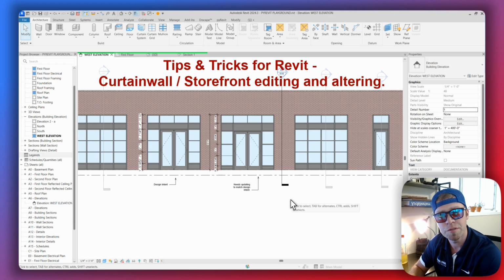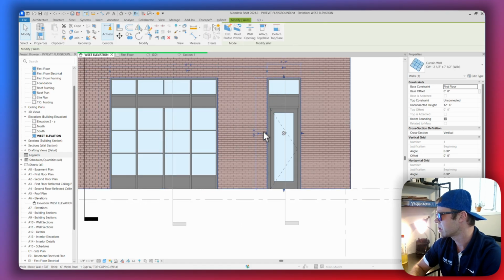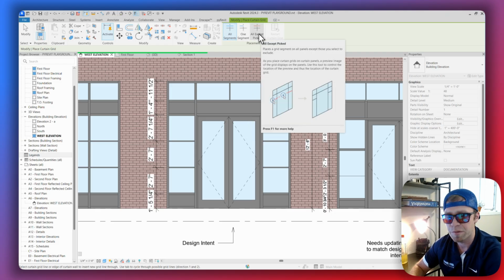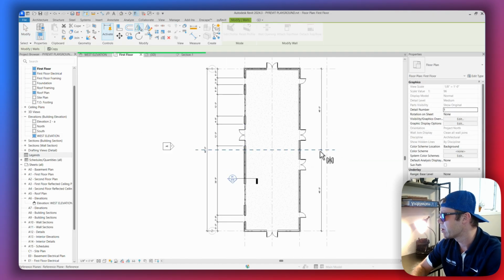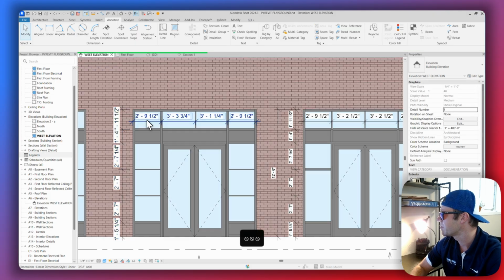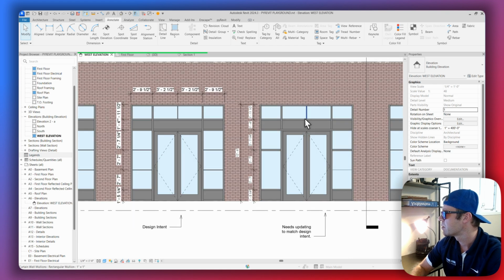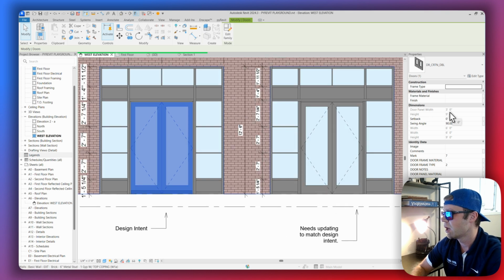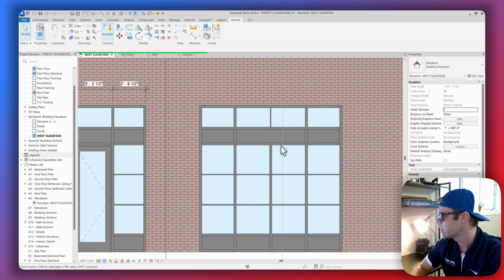Tips & Tricks For Editing Grids and Mullions in Curtain Walls in Revit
In this quick tutorial we will cover ...

Tips and tricks you can use in Revit while editing curtainwalls and storefronts.

Editing grids and mullions on curtain walls can be tricky and finicky. Here is how best to handle some of those needed edit questions like...

How do I adjust a grid segment? Why can't I place a mullion on a curtain wall? What is the best view to edit curtain walls in revit? How can I dimension curtainwall grids?

I hope this video helped you in some way today.